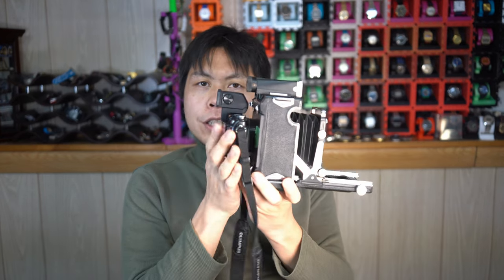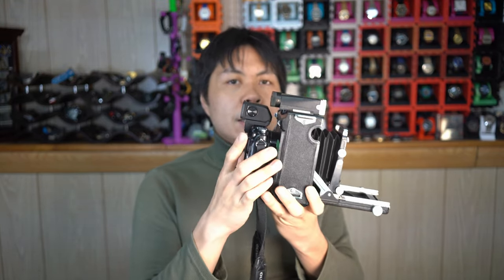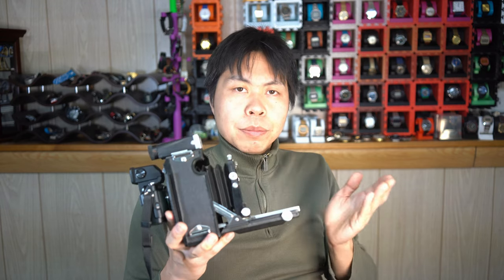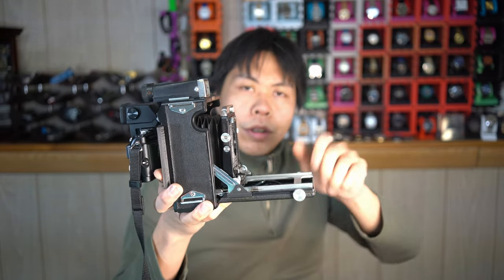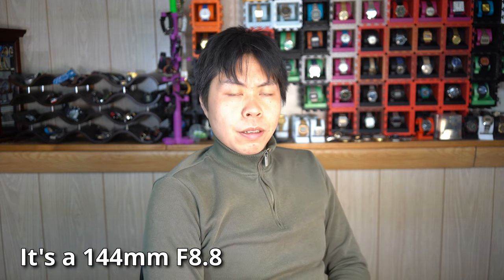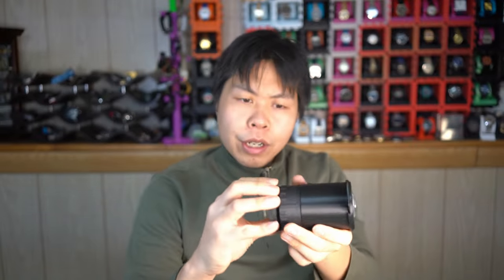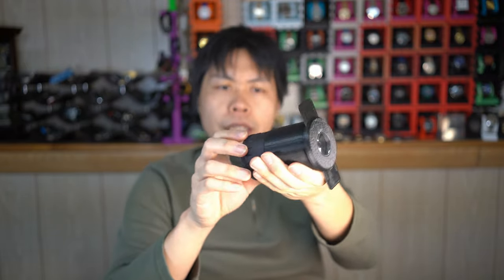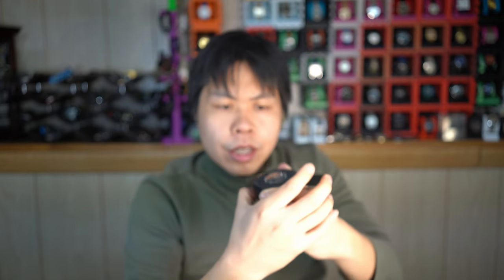Using a 50 Year old Plastic Polaroid Lens + A7 III VS 100mm Macro on + A99 (Can you tell?)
So I made a Full Frame E-mount lens from lens elements extracted from my Polaroid Land 420 that I butchered for the bellows. I designed the lens body and remixed a E-mount I downloaded from Thingiverse. Specifically this one

At any rate. I initially fiddled around with the lens elements by mounting them to a lens board then on a Speed Graphic Pacemaker 23 but that was very clunky. Eventually I designed a lens body I could print and would have both variable focus and controllable aperture.

Video Chapters

0:06 - Intro
1:21 - Initial development of this concept
3:21 - Developing it into a Stand Alone DIY solution
5:40 - Setting Aperture
8:01 - Game Rules (can you tell which is the plastic DIY lens?)
9:06 - Image Gallery and Game Start
10:43 - Conclusion

Game Results
1- DIY Lens (Plastic Polaroid elements) + A7 III
2- DIY Lens (Plastic Polaroid elements) + A7 III
3- Minolta 100mm A-Mount Macro + A99
4- DIY Lens (Plastic Polaroid elements) + A7 III
5- Minolta 100mm A-Mount Macro + A99
6- DIY Lens (Plastic Polaroid elements) + A7 III
7- DIY Lens (Plastic Polaroid elements) + A7 III
8- Minolta 100mm A-Mount Macro + A99
9- Minolta 100mm A-Mount Macro + A99
10- Minolta 100mm A-Mount Macro + A99
11- DIY Lens (Plastic Polaroid elements) + A7 III